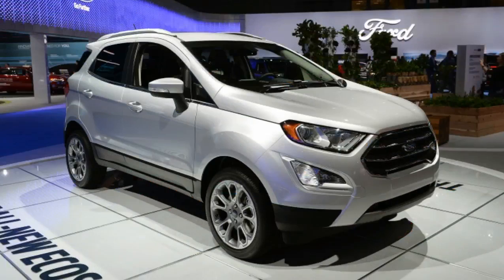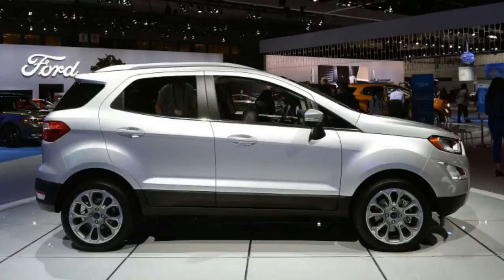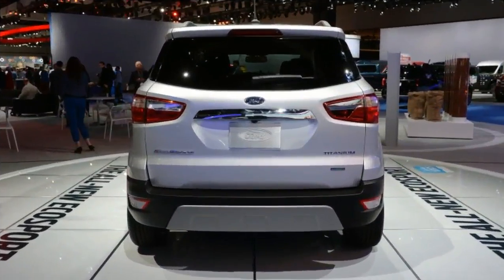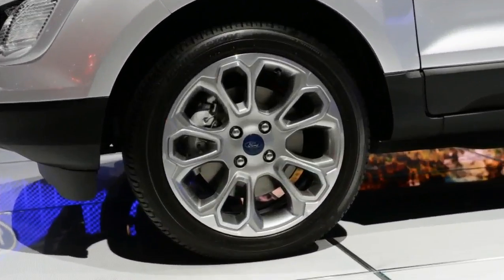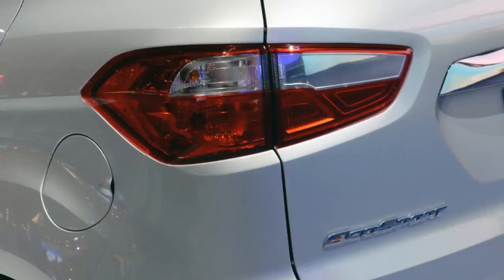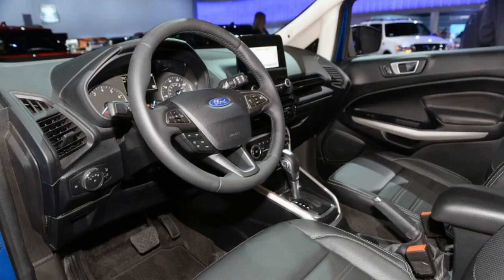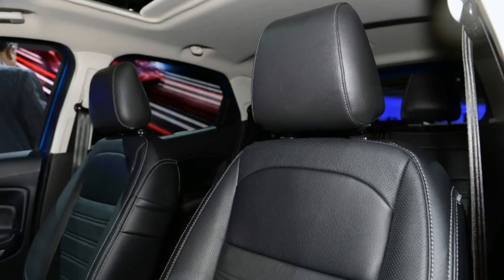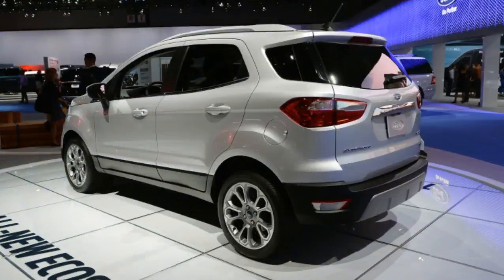[New Exterior] 2018 Ford EcoSport Pictures, See Interior & Exterior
You knew it was coming, and here it is: Ford officially pulled the covers off its EcoSport subcompact SUV today ahead of the LA Auto Show. The timing could hardly be better. According to Ford, there were about 70,000 subcompact 'utes sold in 2011, which makes the 276,000 sold in 2015 a four-fold increase. And by 2020, the Blue Oval expects 2015's total to double. Considering the Ford EcoSport is the best-selling compact SUV outside the United States, the automaker seems likely to become a segment leader in short order.